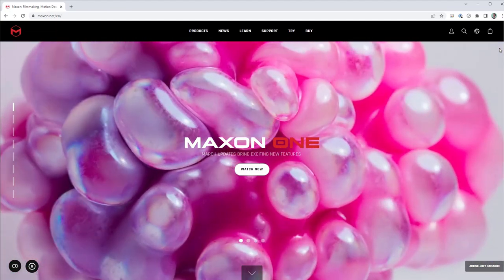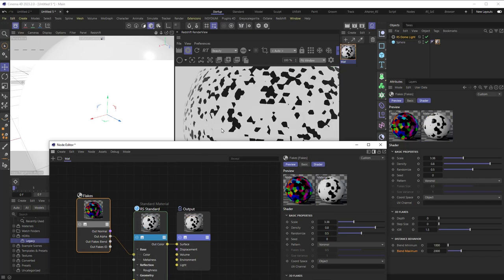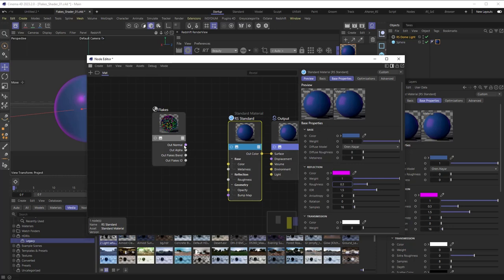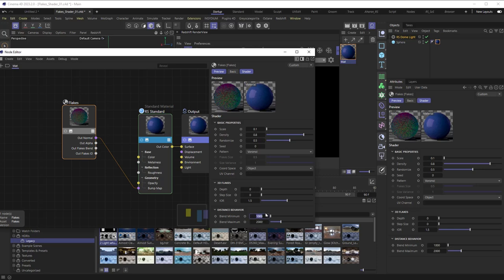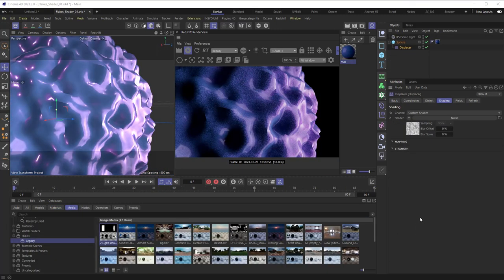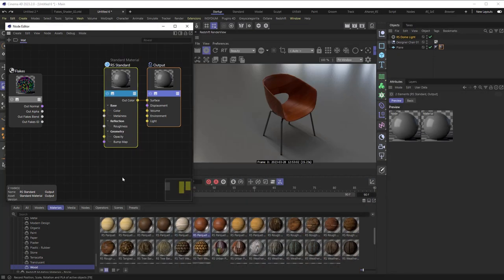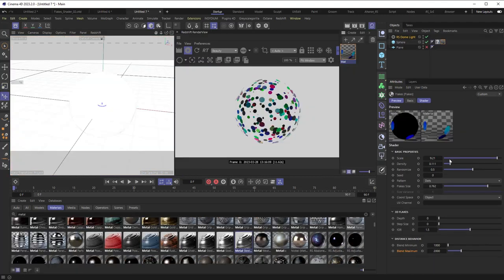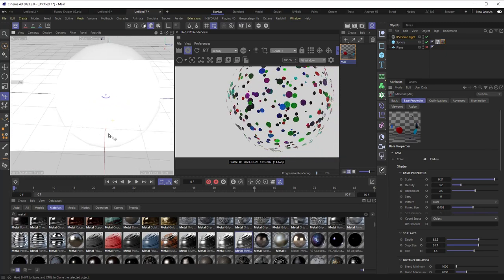Add FLAKES to Your Renders (No Milk Required) | New C4D Redshift Shader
- Get up to date with all the newest features in Cinema 4D and Redshift, including the crazy powerful Redshift Flake Shader. Built for car materials, this 3D shader is anything by flaky! It's possibly one of the best new tools you're going to fall in love with.

Ready to Learn Cinema 4D? Register for our C4D classes.

If you enjoyed this video from Aharon, make sure to check out his youtube channel for more awesome tutorials